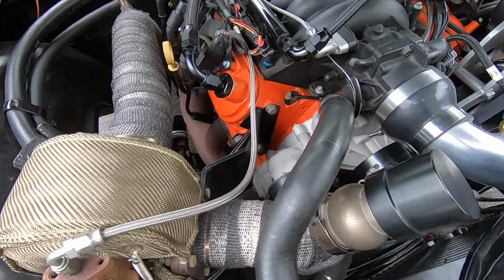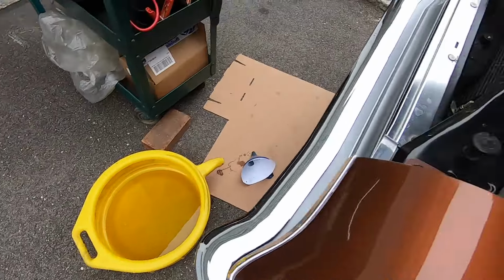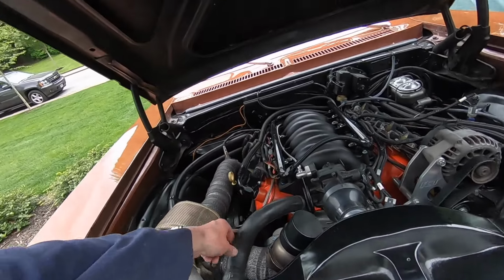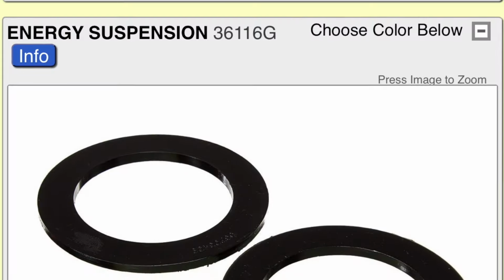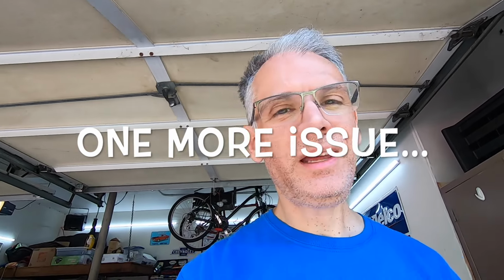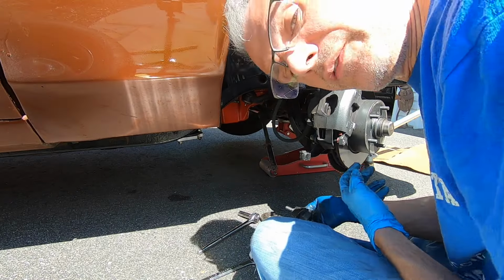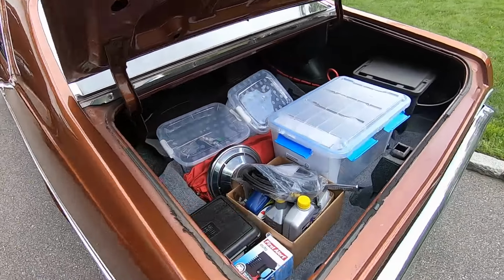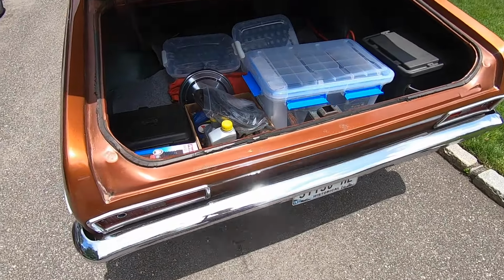More work on the Nova before Power Tour - Time is running out!!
Time is running out, and I need to get this car done!  In this video I am changing a mysteriously mangled tie rod end, the thermostat, fixing the cigarette lighter (gotta have a way to charge the phones), and trying to diagnose a really bizarre rattling sound!